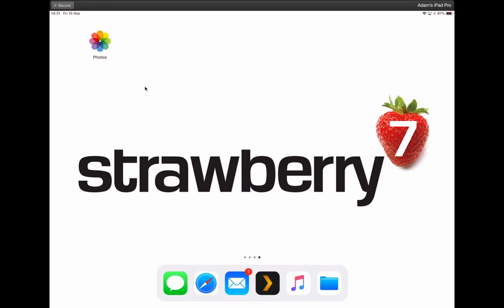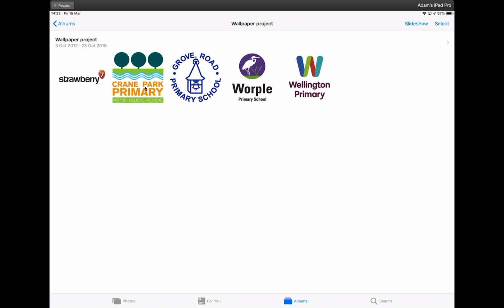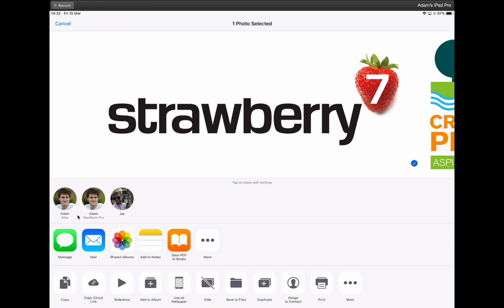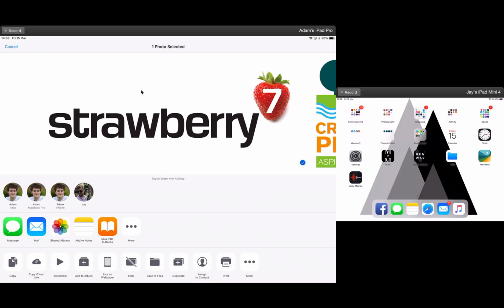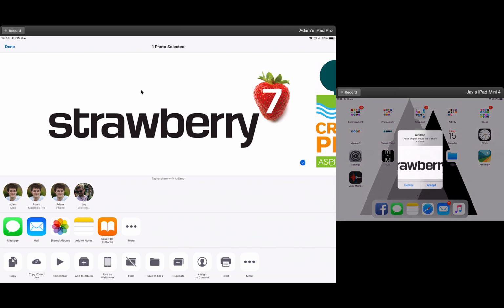AirDrop - How to use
This video shows you how to use Apple AirDrop to move files between Apple devices wirelessly.